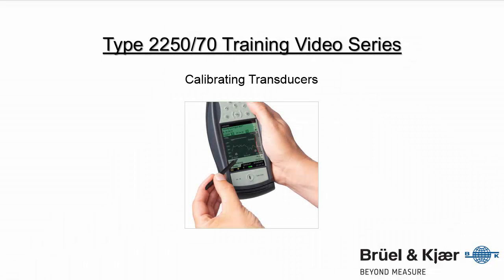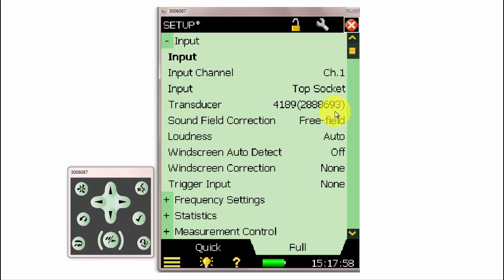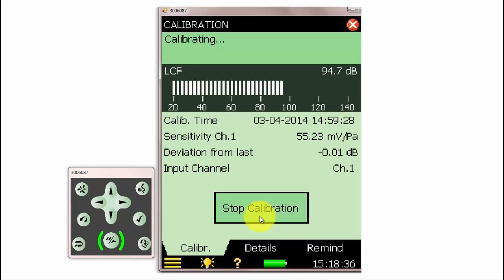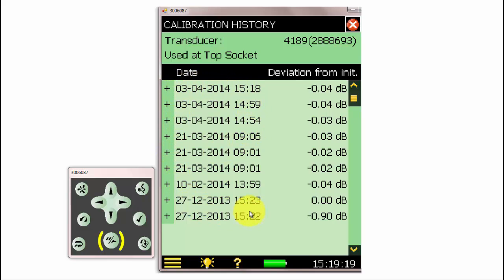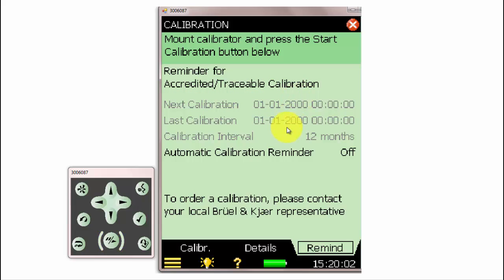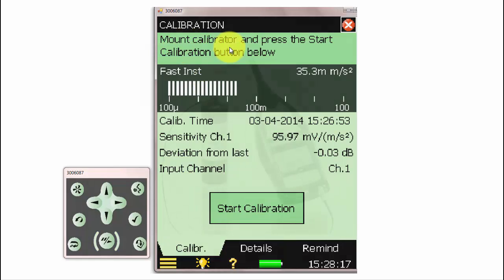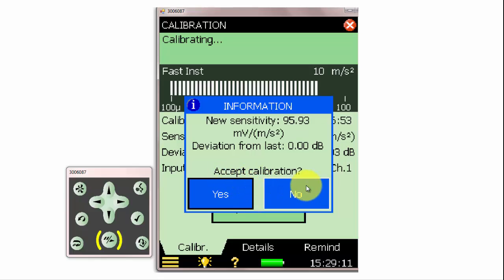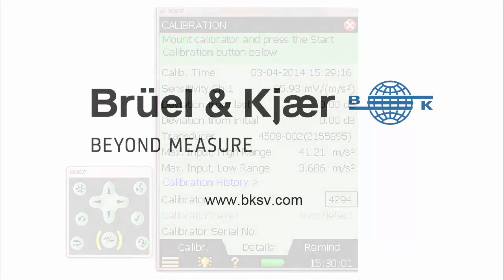Type 2250/2270 Sound Level Meter – Calibrating transducers – Brüel & Kjær